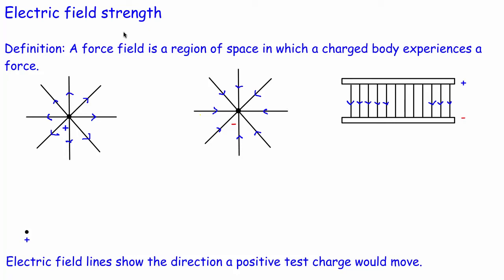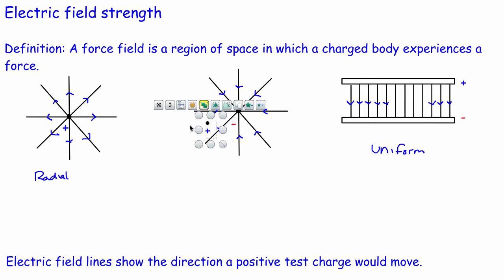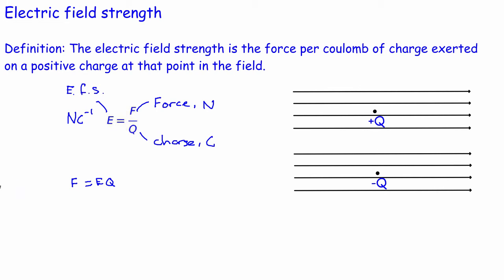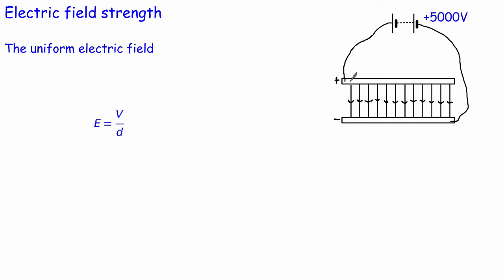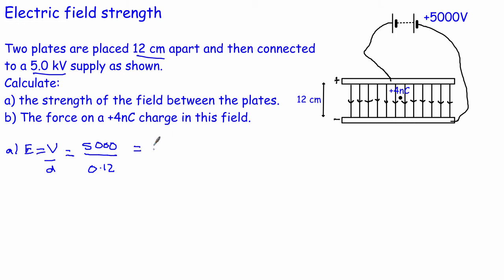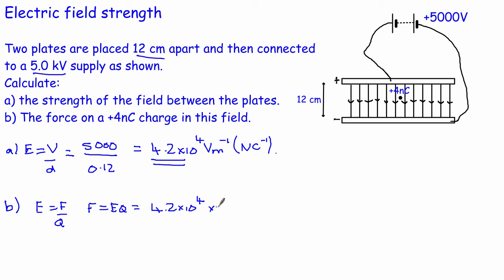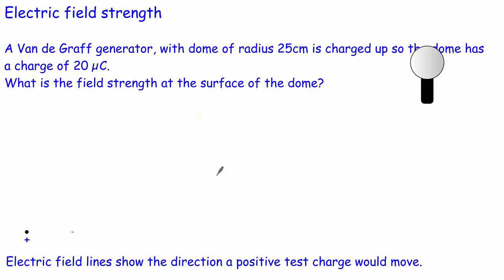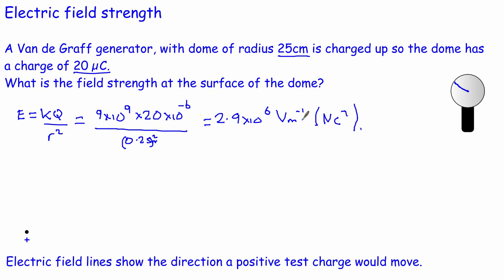electric field strength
AQA A-level physics revision for electric field lines and field strength.